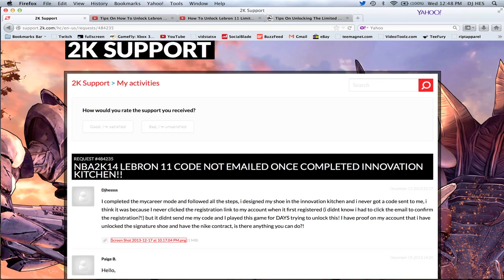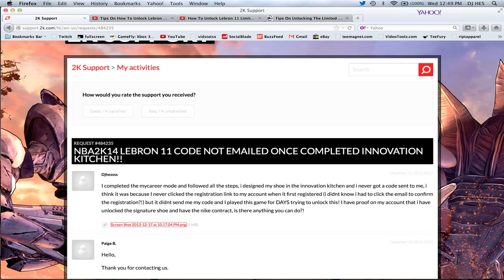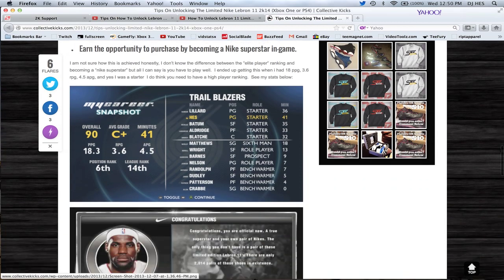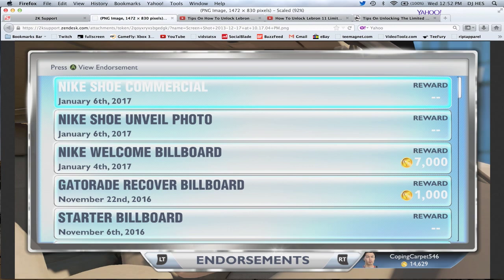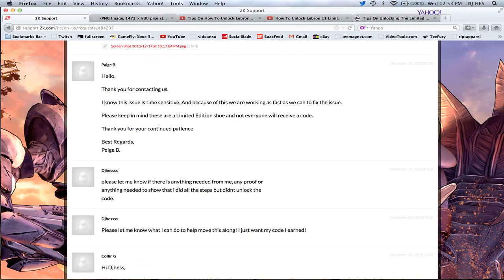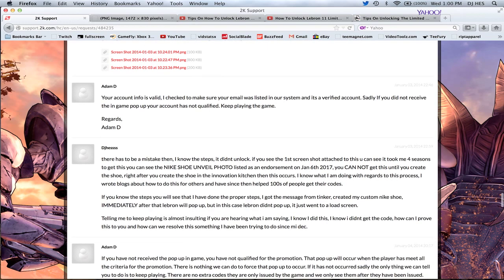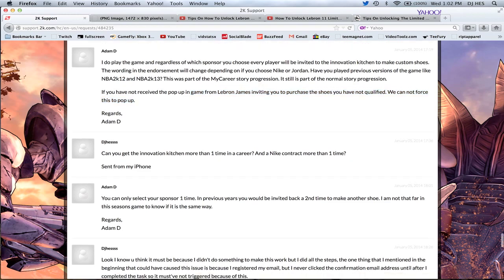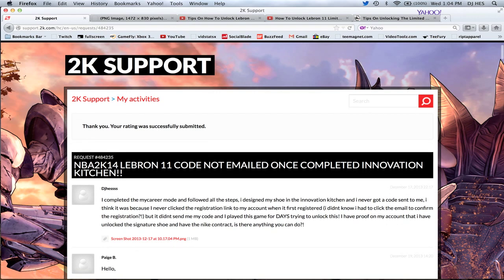Sucks. (Long Rant Regarding Lebron NBA 2K14 Code)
This is a long rant video about my experience with 2k Support and how much the service sucks.  I lost out on a code that I earned because it didnt unlock as it was supposed to.  I opened a support ticket that was not resolved after a month of constantly emailing and trying to get them to work on this issue.  It went in circles with no resolution, no thanks to the crappy support asking circular questions.  Avoid 2K Support at all costs.